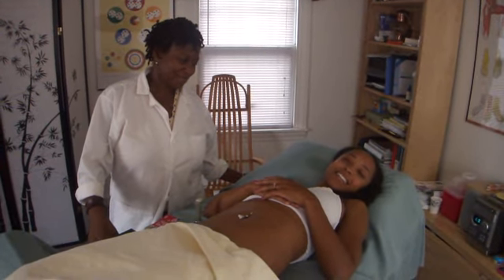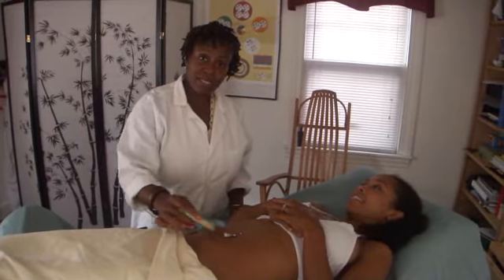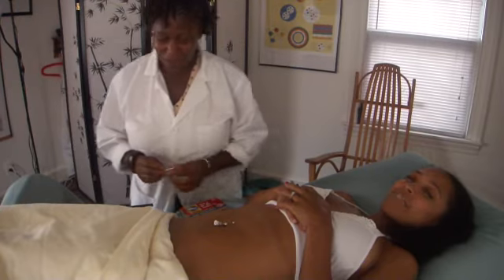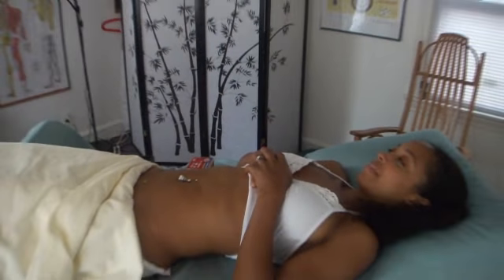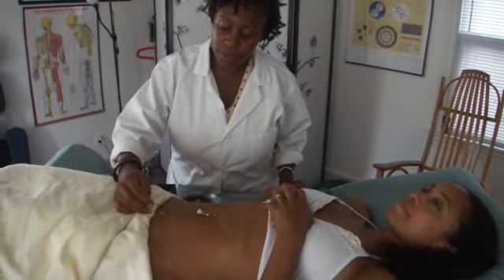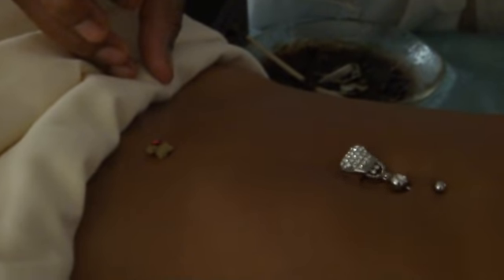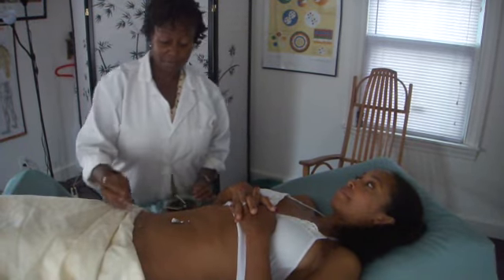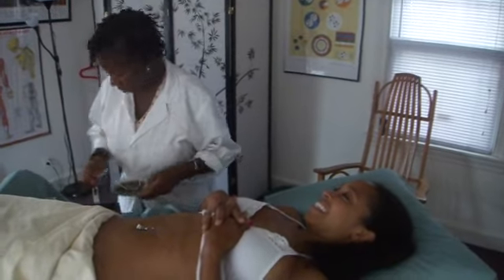Moxa 101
It's all about Moxibustion!  It's safe, easy to do and produces great results.